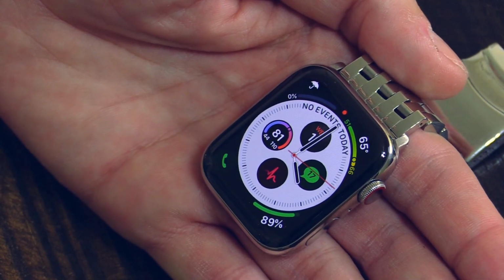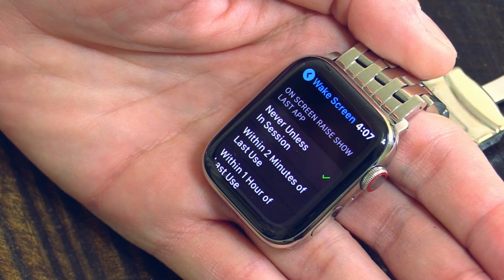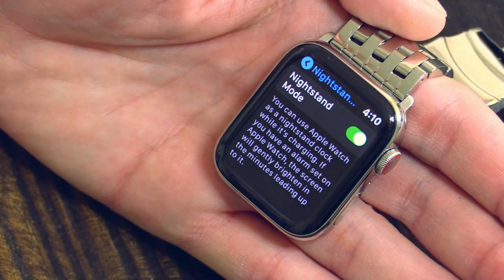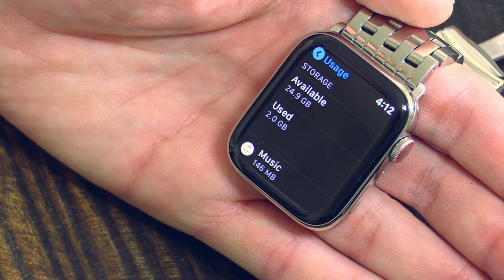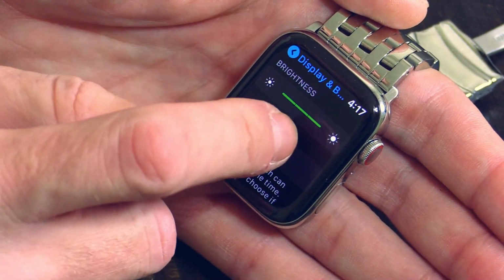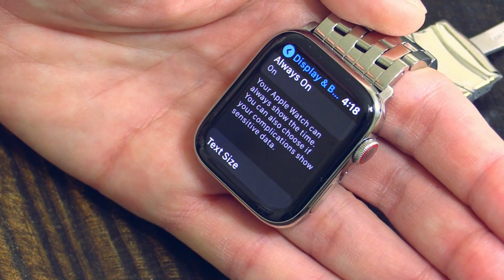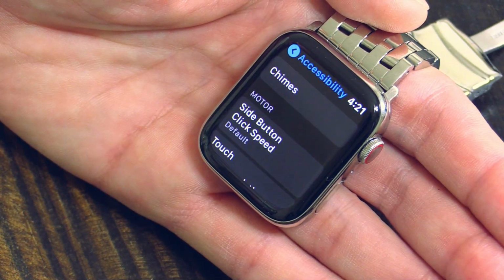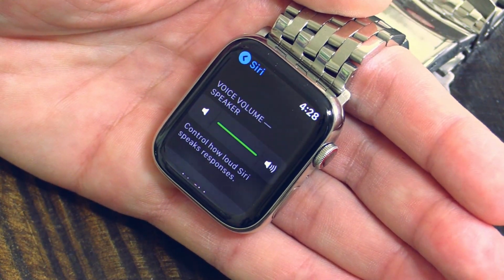How To Setup The Apple Watch 5 Right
The greatest Apple Watch to date.The Apple Watch 5 with watchOS 6 has a lot of settings which can be used to personalize this watch. I am going through the menu on the Apple Watch to show what the individual settings mean and to setup the watch how you like it.

To set up and use your Apple Watch, you need an iPhone with the latest version of iOS.

watchOS 6 is compatible with Apple Watch Series 1 and later. Upgrading to watchOS 6 requires an iPhone 6s or later running iOS 13 or later.

You also need to make sure that your iPhone has Bluetooth turned on, and that it's connected to WiFi or a cellular network.